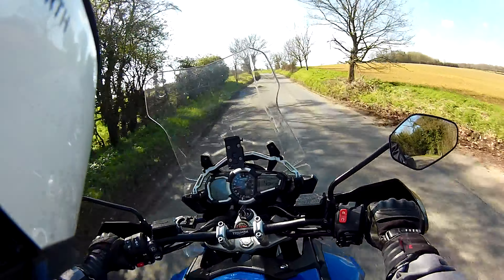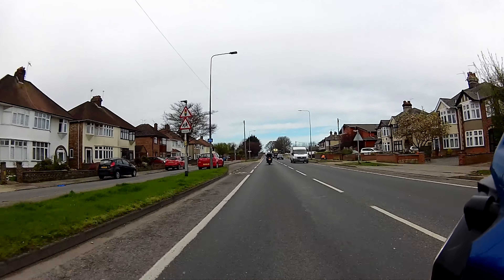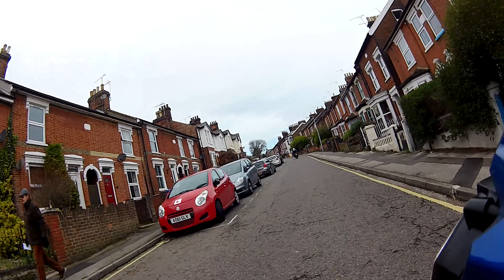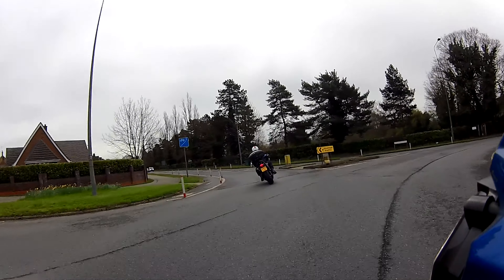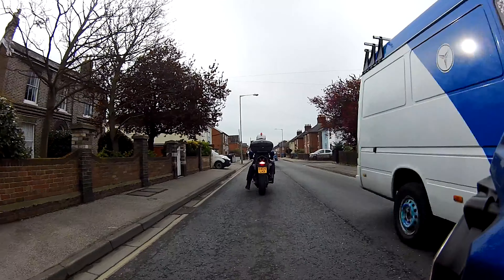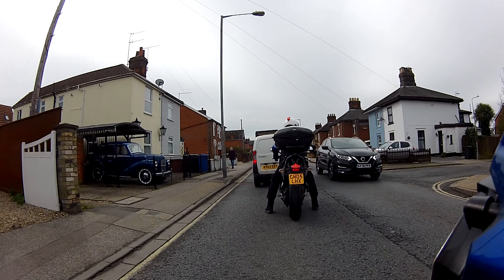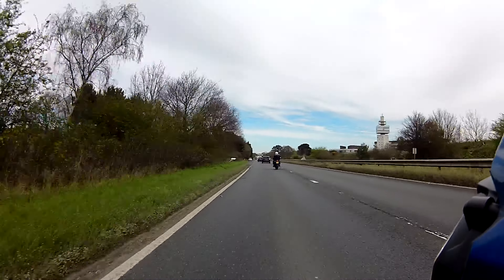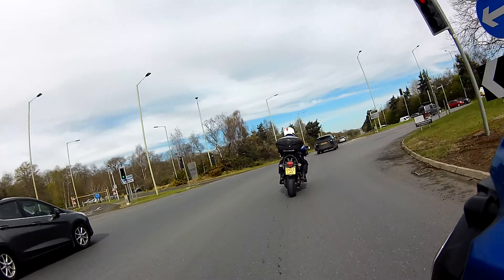Observed Ride - Learning Points | Advanced Motorcycle Riding Hints & Tips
A collection of clips highlighting learning points and good examples from a recent observed ride. These are mainly from when in town and on dual carriageways as these areas are not as prolific as videos depicting B roads. Thanks again to the rider who gave his permission for me to do this, having found my other videos useful while preparing for his advanced motorcycle test.